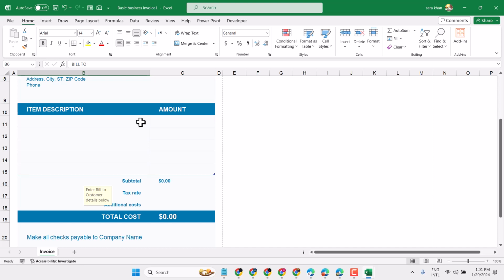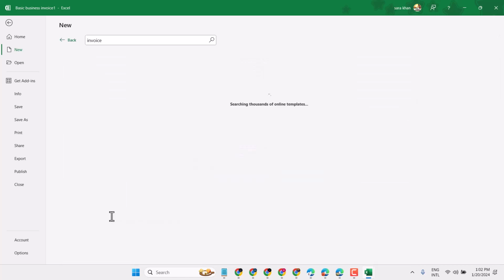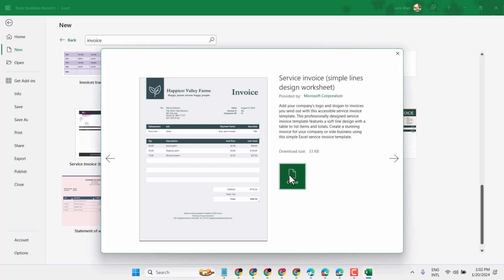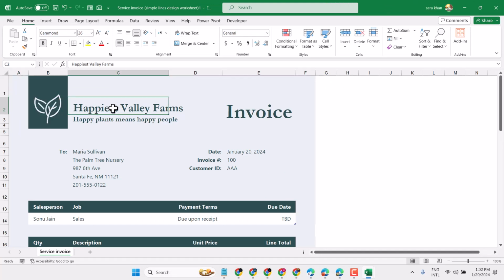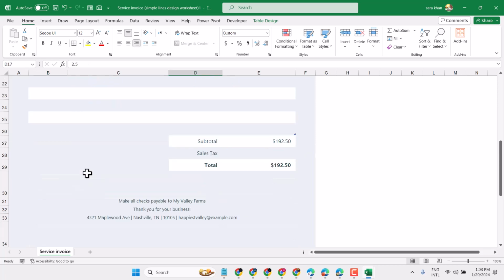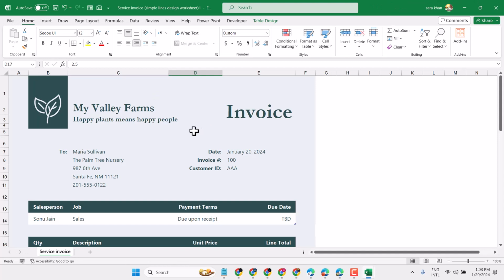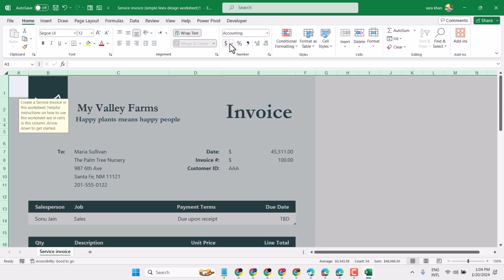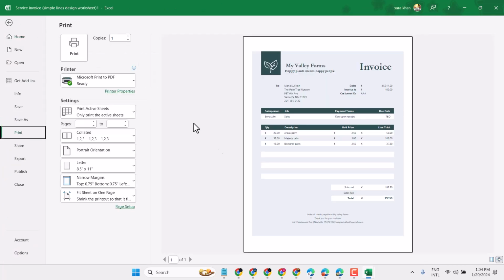How to Create Invoice Bill in Excel